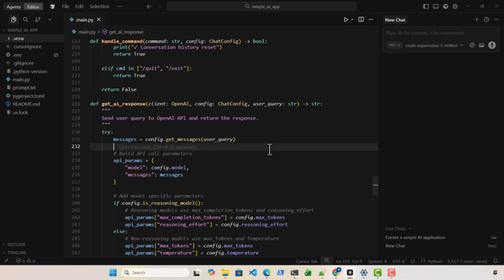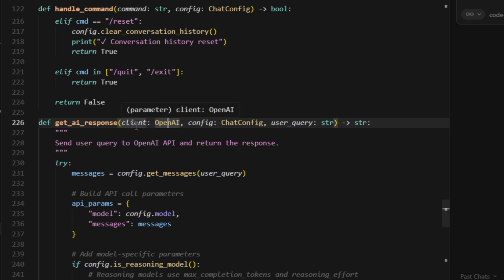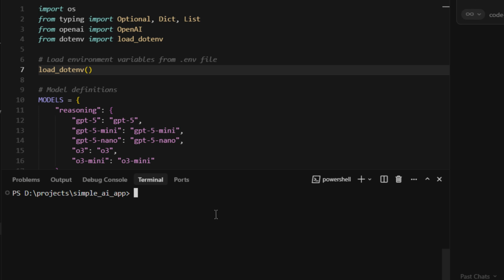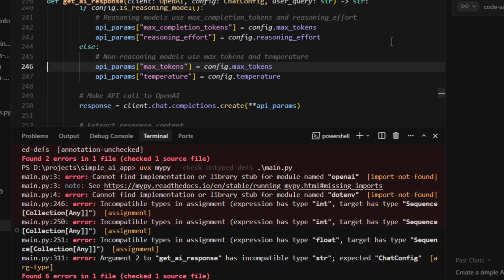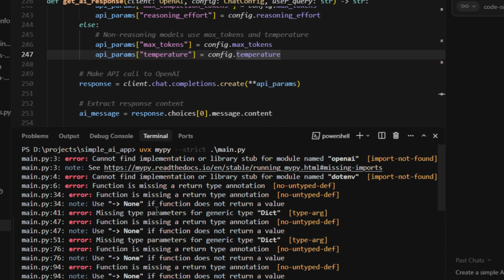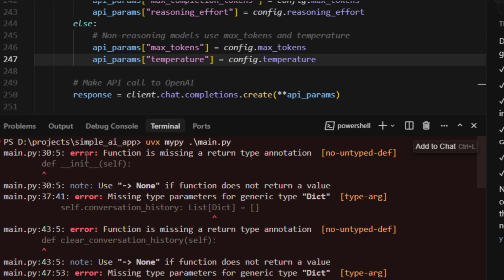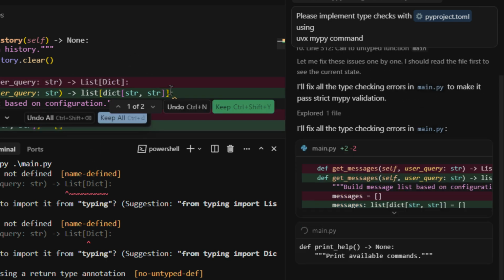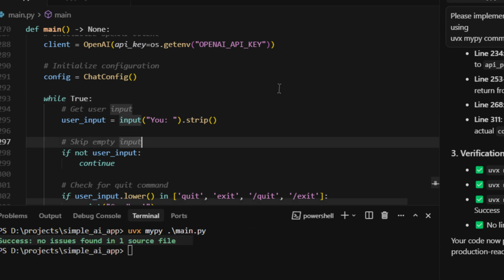AI Engineering Day 4: Using Cursor to implement Mypy type checks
In this video, we learn how to use Cursor to implement mypy type checks in python

Timecodes
00:00 - Intro
00:25 - Overview of type safety in Python
04:53 - Type hinting vs type checking (Mypy)
06:10 - Using UV to run Mypy type checks
11:09 - Constructing Mypy configurations prompt using ChatGPT
12:10 - Prompting Cursor Agent for pyproject.toml Mypy configurations
13:26 - Run Mypy type checks after adding pyproject.toml configurations
15:30 - Prompting Cursor to implement type checks
19:11 - Outro